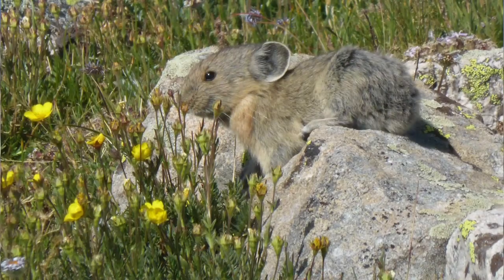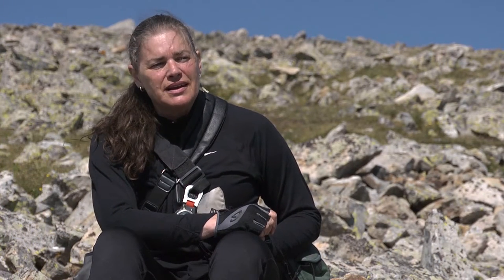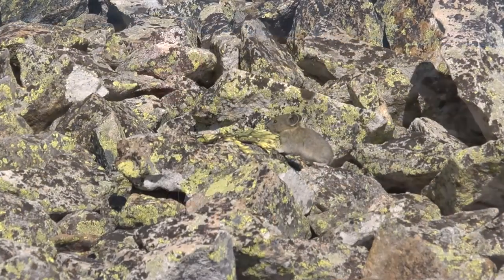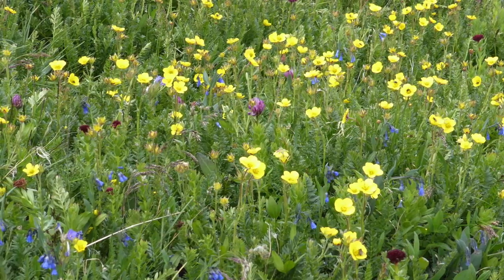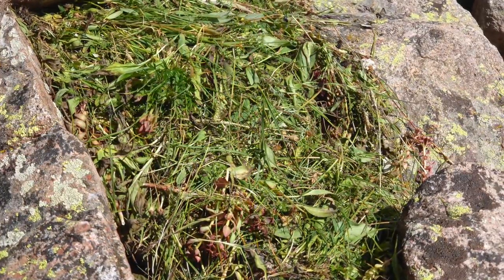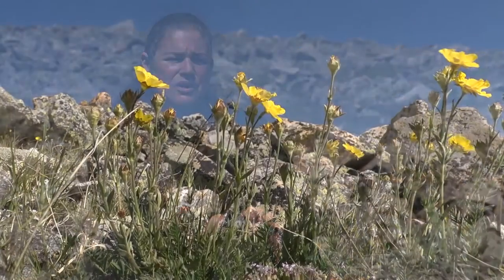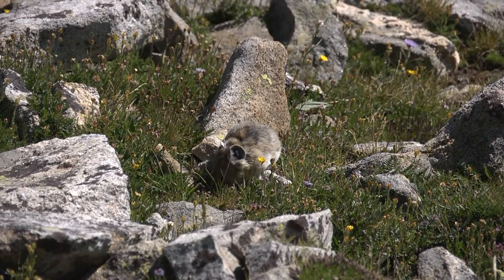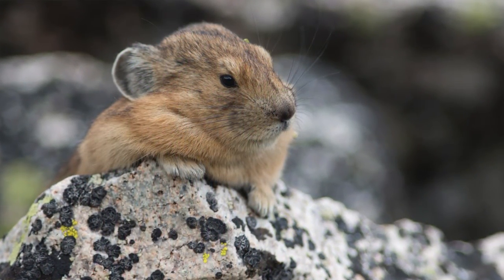How Food Affects Pika Survival in Colorado's Alpine Areas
Chris Ray, PhD (@pikaresearch), a wildlife biologist and pika researcher at the University of Colorado-Boulder, Institute of Arctic and Alpine Research, talks about the food needs of pikas that survive over the long winter on the hay piles they build up during the brief alpine summer. The effect of climate change on some key alpine plants is having an impact on pika survival in some harsh areas like Niwot Ridge. Learn more in this video.

Thanks to the Colorado Tourism Office (@Colorado) for funding to help support the development of this alpine animal video series.